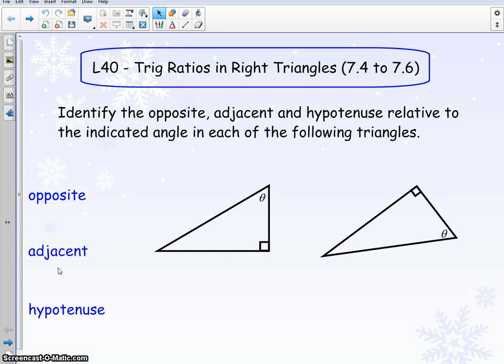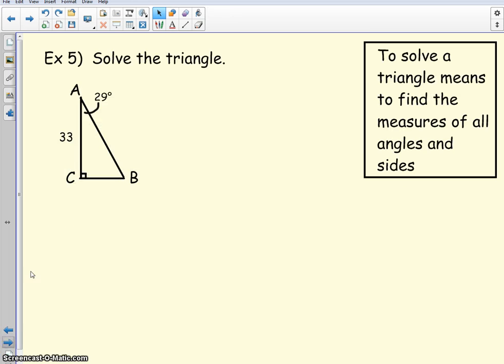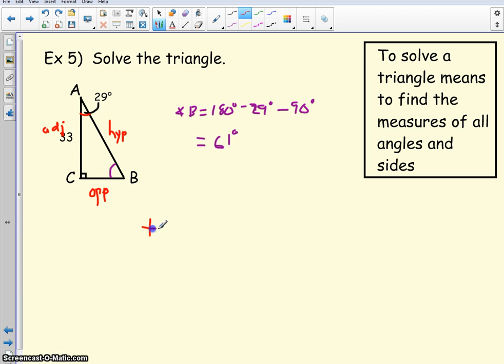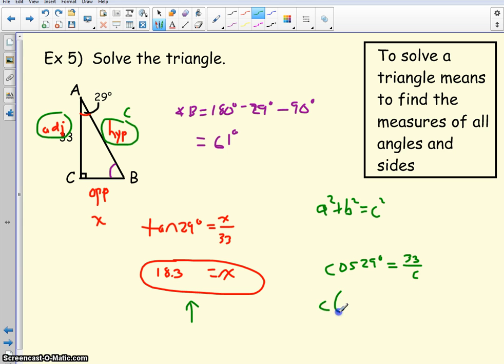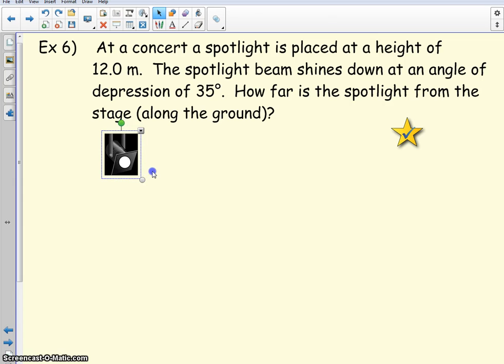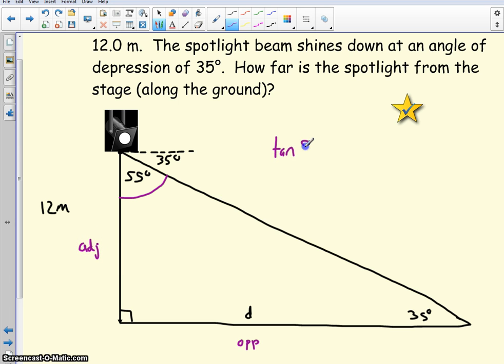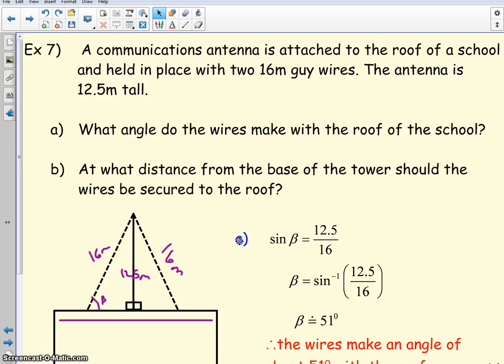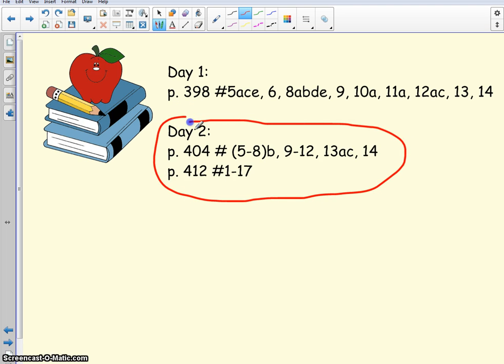2D - Lesson #40 - Trig Ratios in Right Triangles (Part 3)